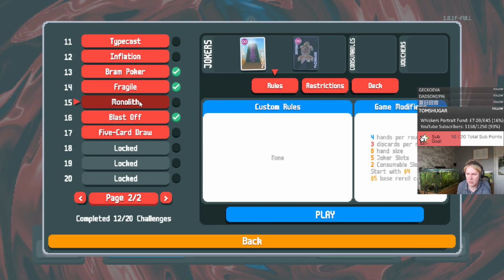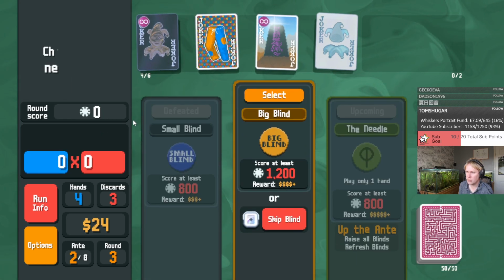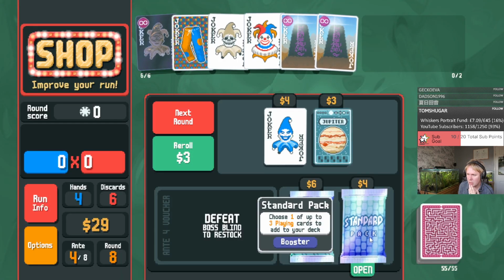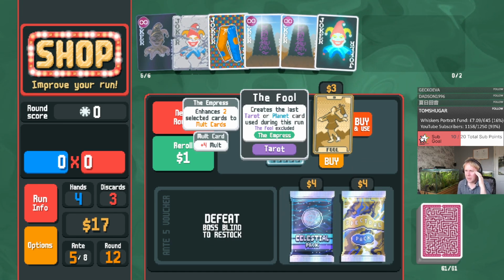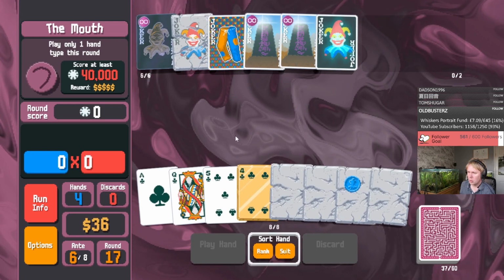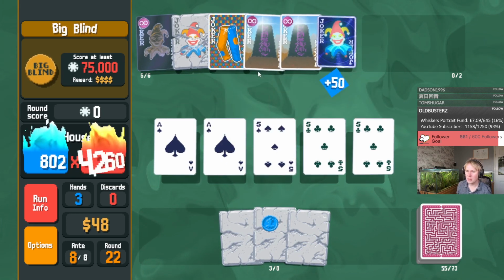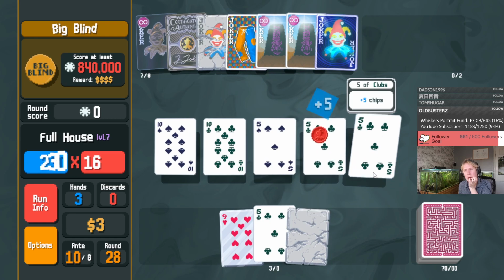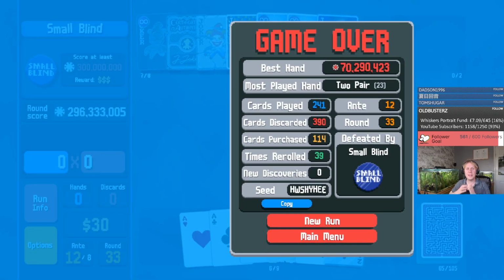Building A Pair Of Mighty Obelisks In The "Monolith" Challenge! Balatro Run #10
VOD of me beating the Monolith Challenge in Balatro. The difficulty in this run is that you start with an eternal Monolith and an eternal Negative Marble Joker. The Obelisk gives you more Mult for playing hands other than your most played hand, so you usually play a load of High Card hands at first and then pivot into a stronger hand in the late game. However, the Marble Joker fills your deck with Stone Cards, which block non High Card hands. This means you have to play it in reverse; i.e. start playing a strong hand and eventually pivot to High Card hands full of Stone Cards. In this case we pick up Stone Joker, Hologram, a second Obelisk, and even a Negative Certificate of Authenticity to really jam-pack our deck and get a tremendous score. Hologram does it again!

If you want to see more Balatro runs on this channel, feel free to like the video to let me know. I'd love to see what crazy Balatro runs you end up having.

I might occasionally stream this on Twitch outside of my normal schedule.